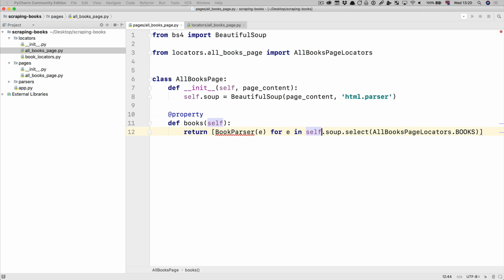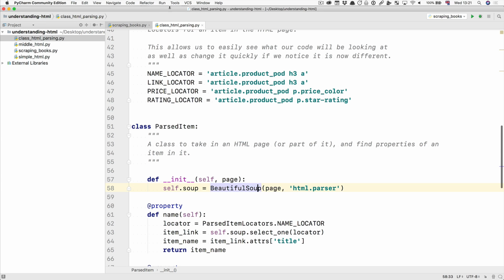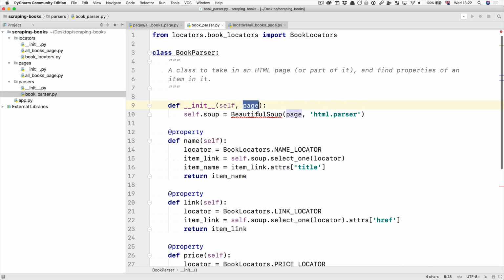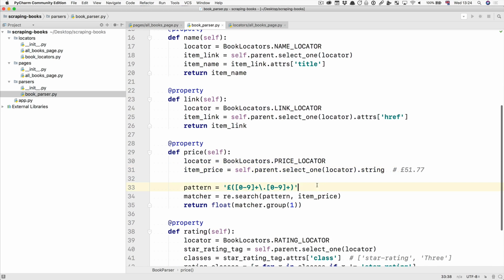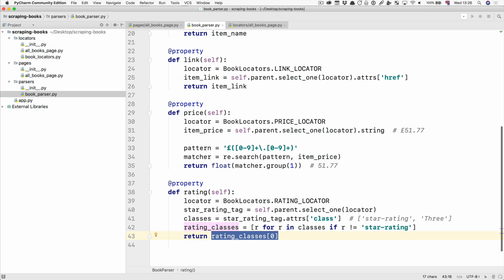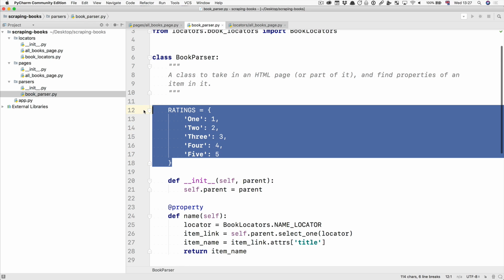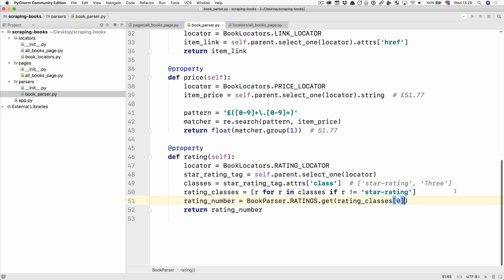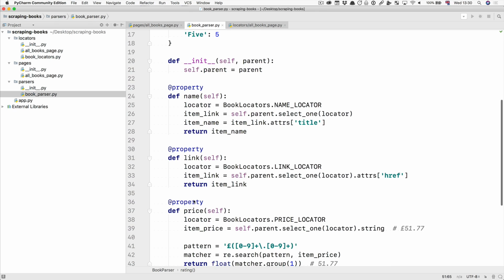video11 17 Books Project 5 Creating our book parser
Web Scraping with Python: Books Project 5: Creating our book parser